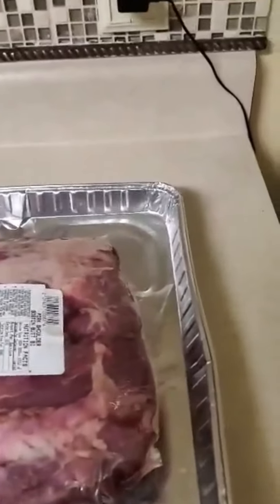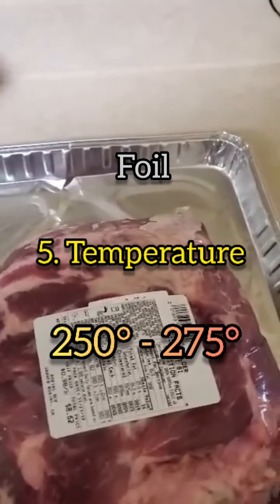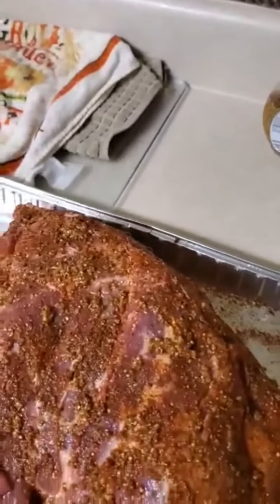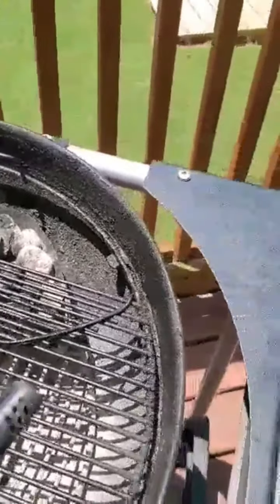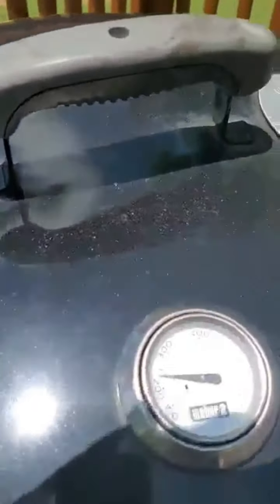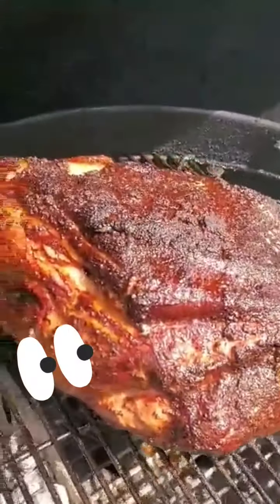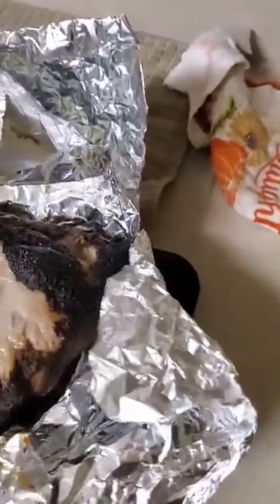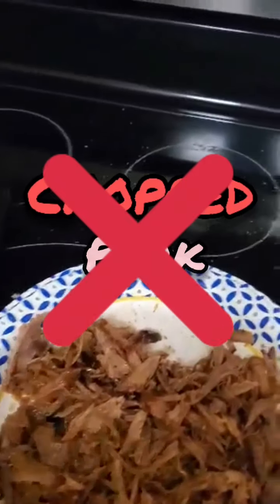Smoking Butts | a James Williams tutorial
Like butts? Well, here's a big one. My dad presents to you, the Boston Butt tutorial!

Musician: Jef